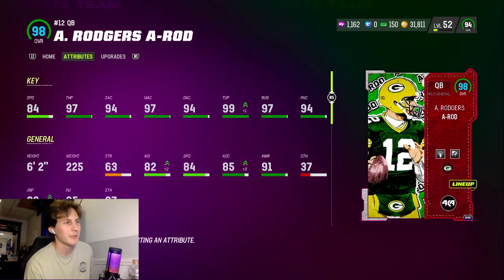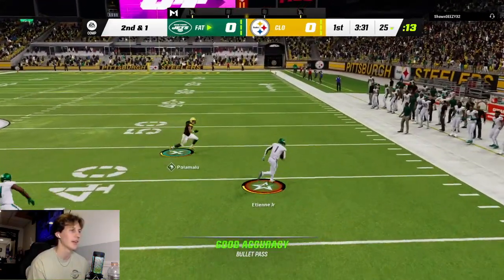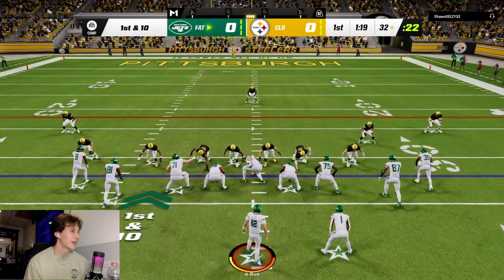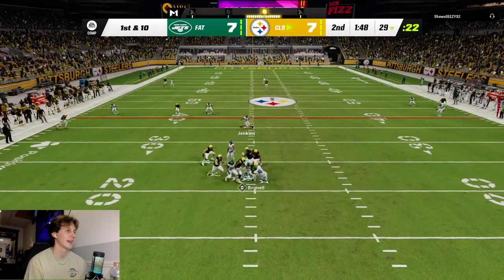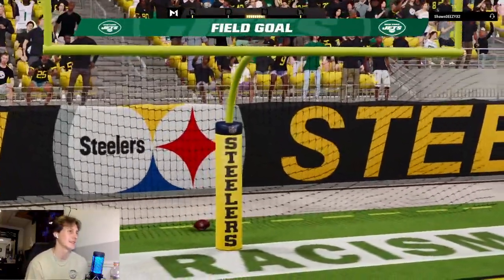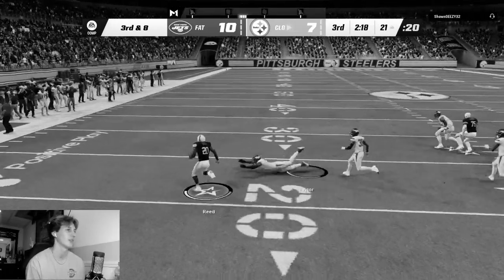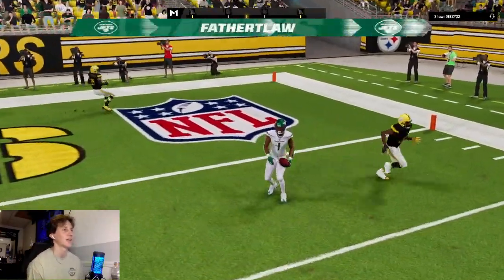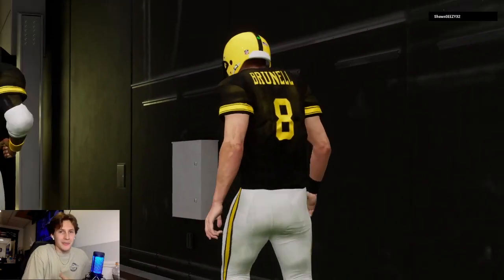AKA A-ROD PLAYS OUT OF HIS MIND IN MADDEN 23!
I am trying out the new AKA Aaron Rodgers and dude can sling it! He definitely had one of the best releases in the game!